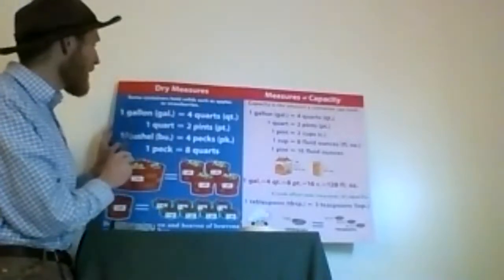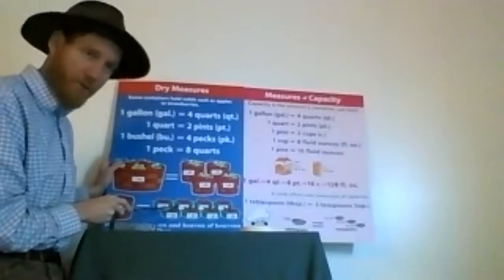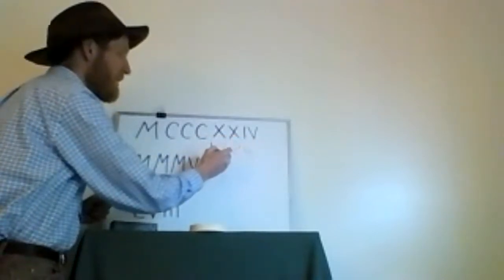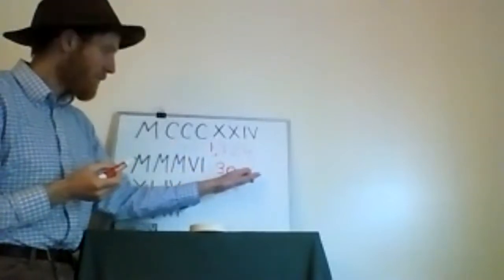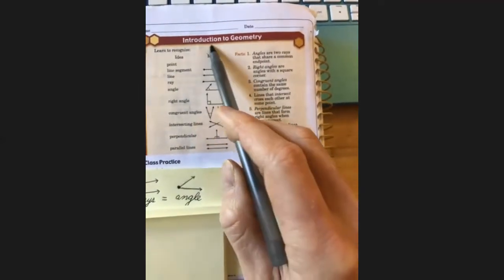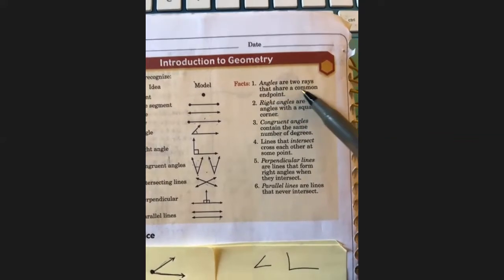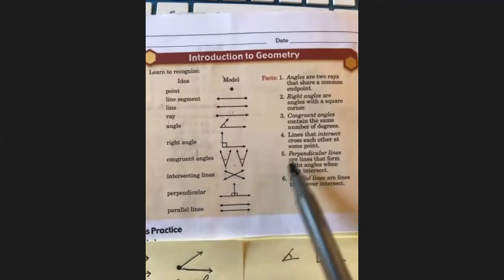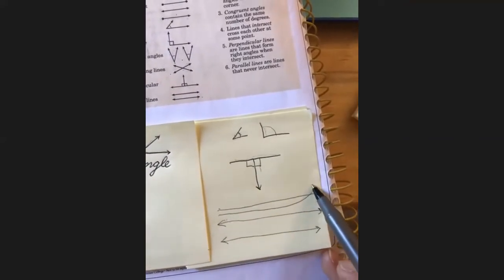Thur Apr 23 Arith Doyle4